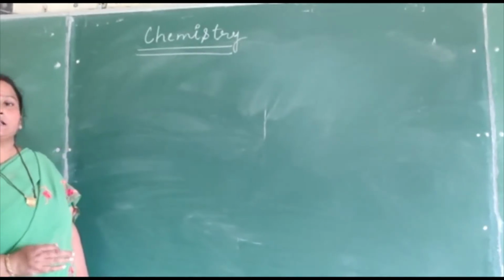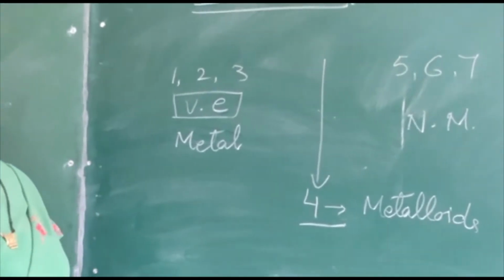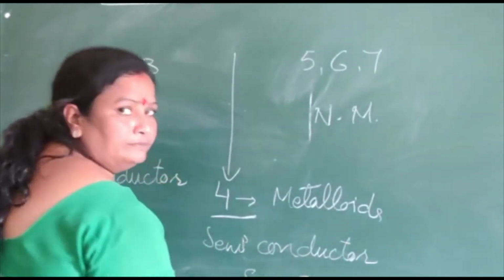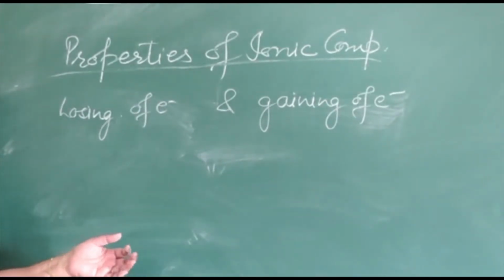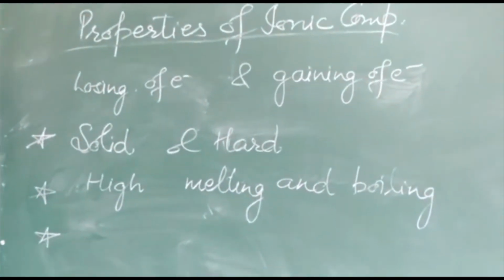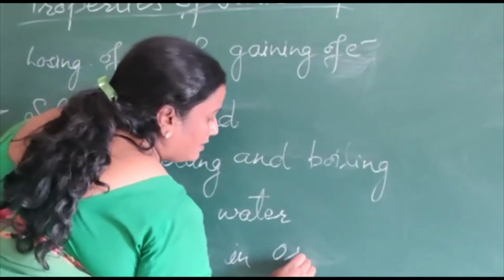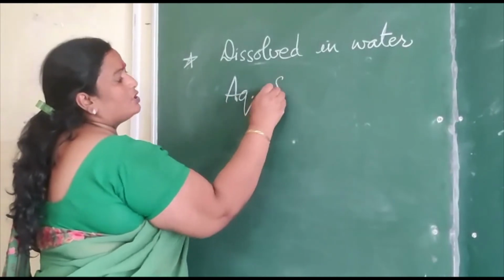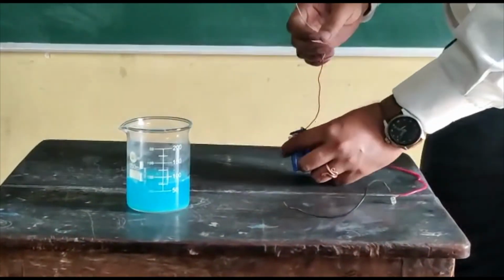METALS AND NONMETALS 4